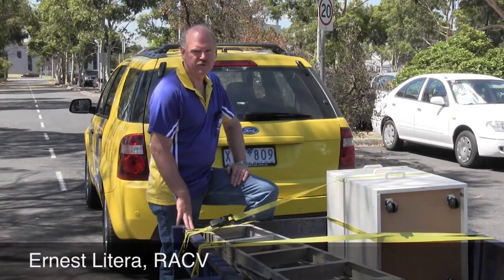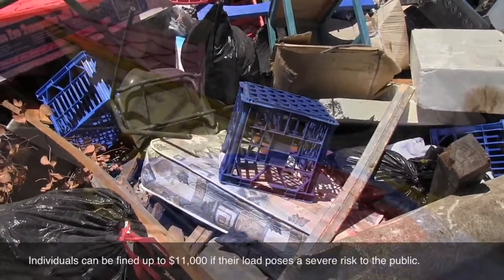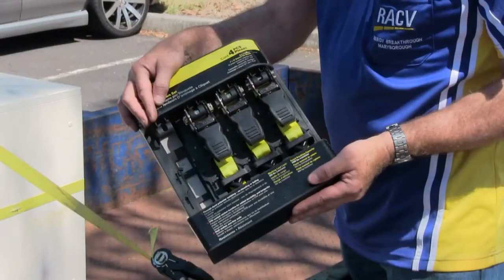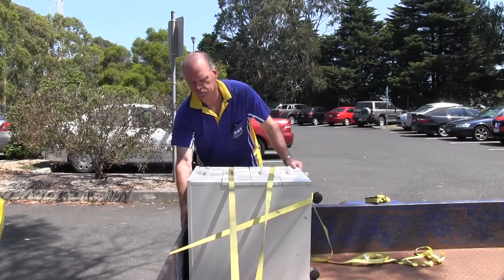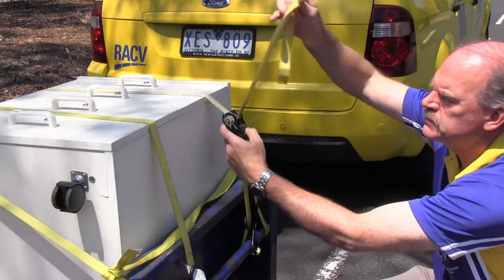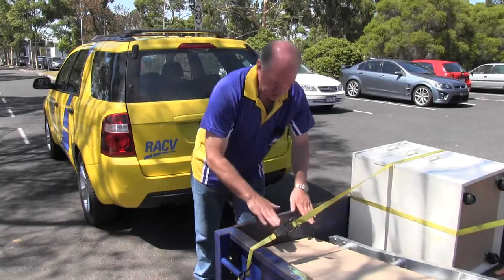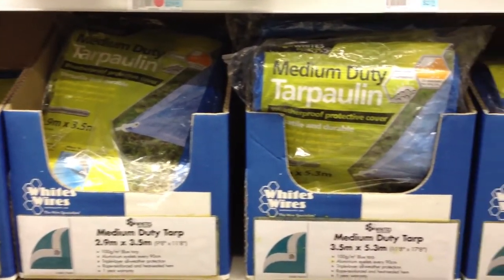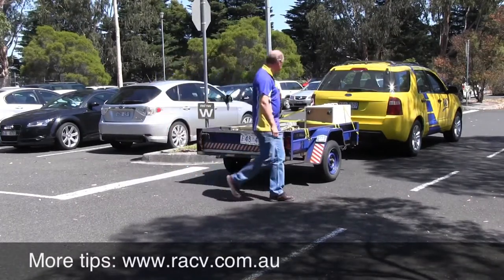How to secure items to your trailer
Learn how to safely secure your car trailer and its load with RACV's Ernest Litera.

1. Make sure your vehicle is approved to tow a trailer
2. Make sure your car and trailer are roadworthy and in good mechanical condition
3. If you are carrying small items, cover the load so items don't fall or fly out of the trailer
4. Do not use restraints or straps if they are frayed, cut or damaged
5. Evenly distribute loads, ensuring they are secured to the trailer properly preventing movement
6. Remember that loads will often move during a journey allowing restraints to loosen
7. Re-check the restraints shortly after beginning the journey
8. Make sure your number plate is visible
9. Avoid sudden braking, heavy acceleration and sharp cornering

Under Victoria’s Road Rules it is an offence not to have a trailer load secured properly and it is an unnecessary risk to driver safety. Loads must be secured so that your vehicle is stable and safe. If part of a trailer load falls onto the road, the responsible driver must quickly remove the item, or take action to have the item removed from the road safely. If you spot any debris, call the appropriate authority:

13 54 65 CityLink
13 26 29 EastLink
13 11 70 VicRoads (all other roads)

Tips to secure your load safely.

1 Make sure your vehicle is rated to tow the load and check the handbook if in doubt.
2   Make sure your vehicle and trailer are in good mechanical condition and roadworthy.
3 If you are carrying small items (such as garden waste or debris), cover the load with a tarp so items don't fall or fly out.
4 Do not use restraints if they are frayed, cut or damaged.
5    Evenly distribute the loads as much as possible, ensuring they are secured to prevent the load moving around.
6 Remember that loads can move and settle during a journey allowing restraints to loosen. If possible, re-check the restraints shortly after beginning the journey.
7 Make sure your number plate is visible.
8 Drive to the conditions remembering that your vehicle will be less manoeuvrable and will take longer to stop. Avoid sudden braking, heavy acceleration and sharp cornering.

Under Victoria’s Road Rules it is an offence not to have a load secured properly and it is an unnecessary risk to driver safety. A load must be secured to prevent any part of the load from:

hanging or projecting from the vehicle in a manner that may cause injury or damage to a person or property, or cause hazard to other road users becoming dislodged or falling from the vehicle.

Loads must be secured so that your vehicle is stable and safe. If part of a load falls onto the road, the driver must quickly remove the item, or take action to have the item removed from the road safely. If you spot any debris, call the appropriate authority:

13 54 65 CityLink
13 26 29 EastLink
13 11 70 VicRoads (all other roads)